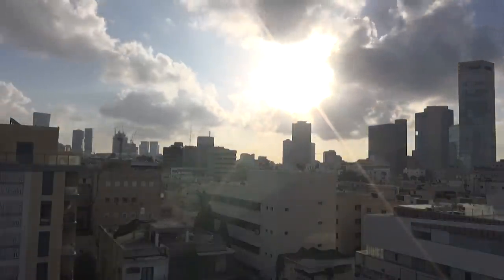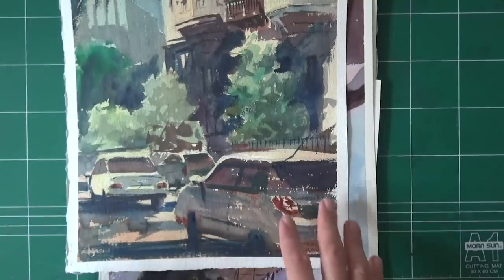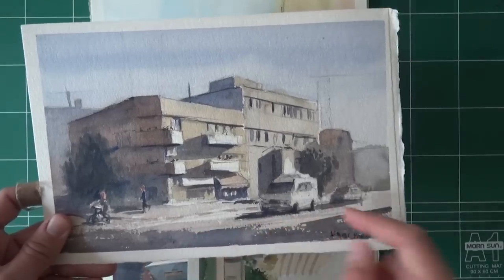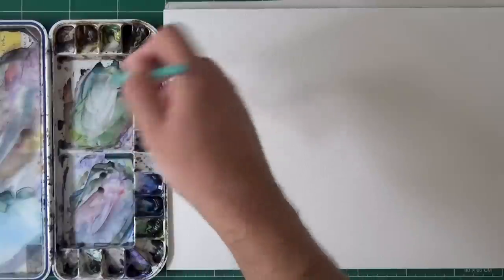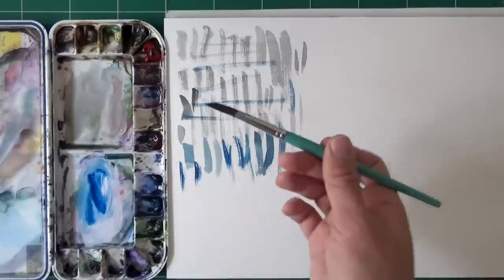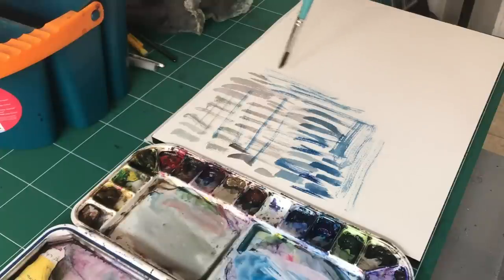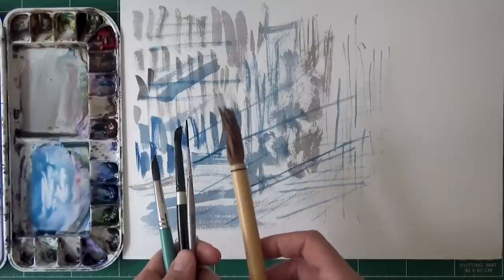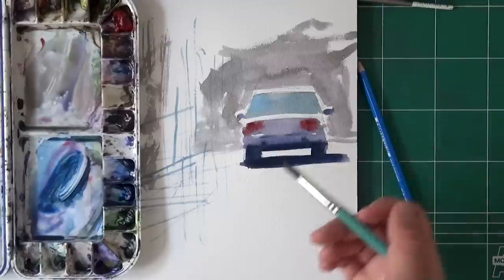Complete Guide to Dry Brush Technique | Watercolor Tutorial & Demonstration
Hi there, Liron here! And today I want you to learn how to use DRY BRUSH technique.

I hope you find this one helpful!

🎨 TIME-STAMPS 🎨

00:16 - Introduction
01:56 - Showing Paintings
07:24  - Technique Demo
15:32 - Car Demo
22:10 - Conclusion & Extra tips

🎨 TIPS 🎨

1. Water-paint ratio is key
2. Direction and angle of brush stroke
3. Speed
4. Become familiar with different brushes

Extra:
a. Paper also has important influence on the effect
b. This is a stylistic choice - find what works best for you (:

🎨 MATERIALS USED 🎨

Paints:

Phthalo Blue (Red Shade) / Daniel Smith

Nickel Azo Yellow / Daniel Smith

Alizarin Crimson Perm. / SAA

Paper:
Saunders-Waterford, Cold-press, 300gsm

Brushes:
Princeton Synthetic Round - Size 12
American Painter Rigger - Get here:

Water bucket by Mijello

🎨 CONCLUSION 🎨

Have an amazing 2019, wishing you all the best!!
- Liron

*** MUSIC CREDITS ***